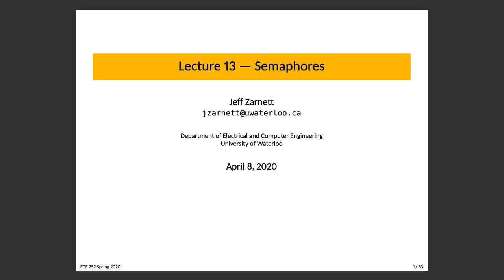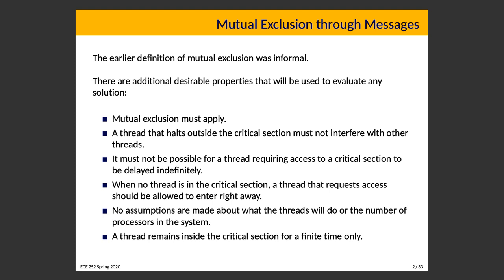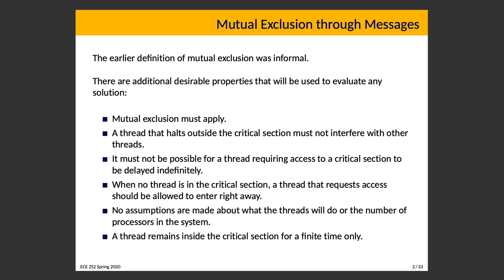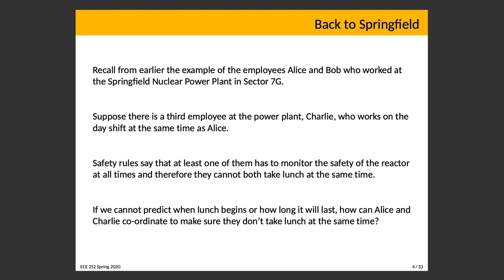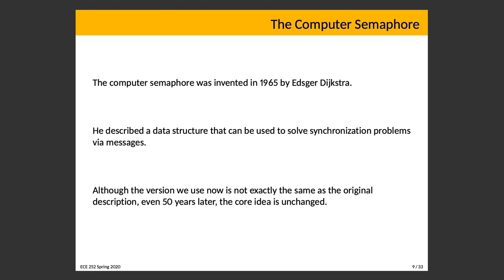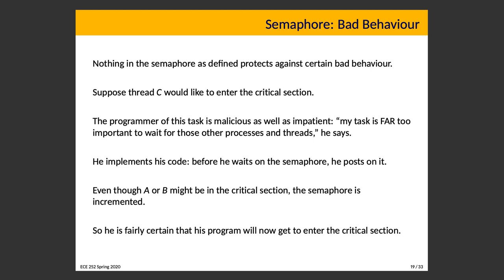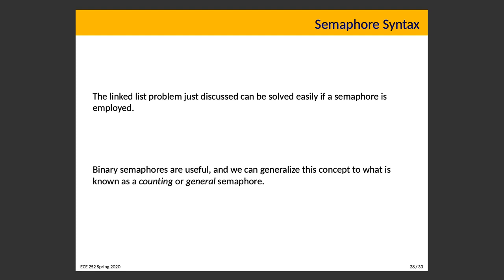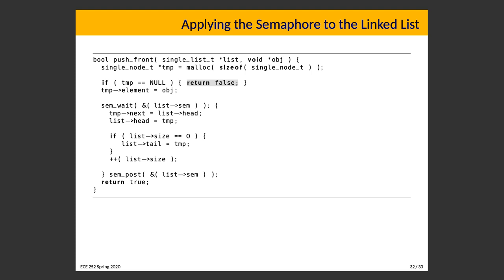SE 350 Lecture 13: Semaphores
Building on the idea of mutual exclusion through messages, this video introduces the semaphore, one of the most important and most useful concepts in computing. It covers the original concept, the UNIX version, the syntax, and how to use it in a linked list example.